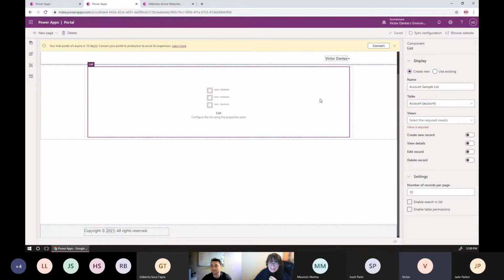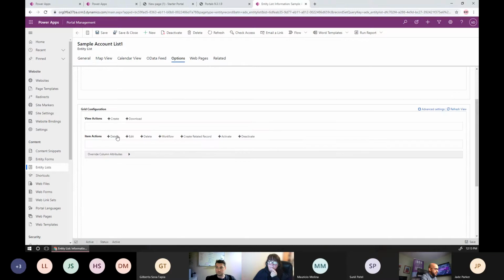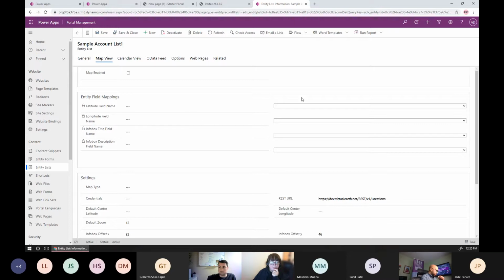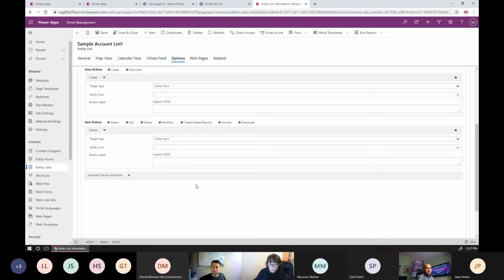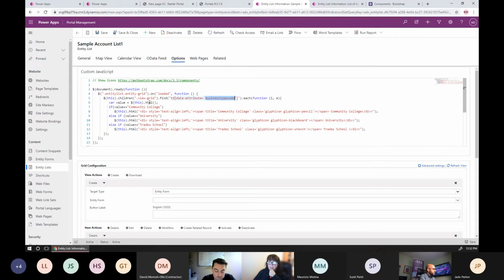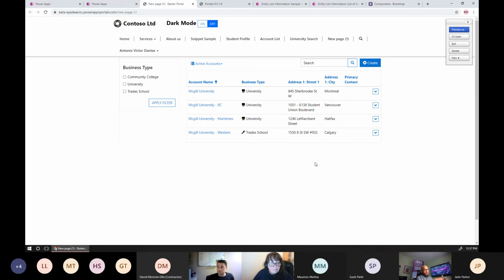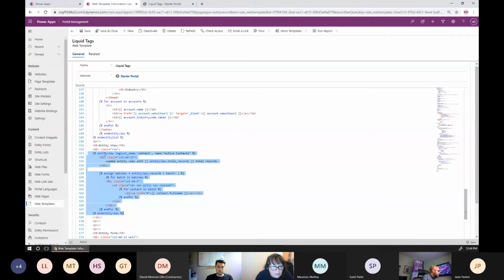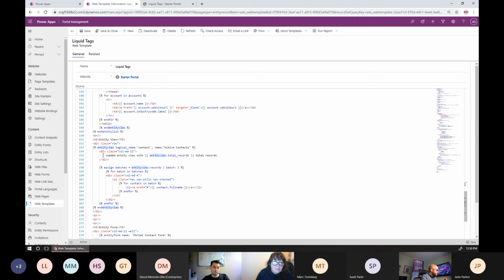Power Apps Portals - Zero to Hero - Lesson 7 - Entity Lists